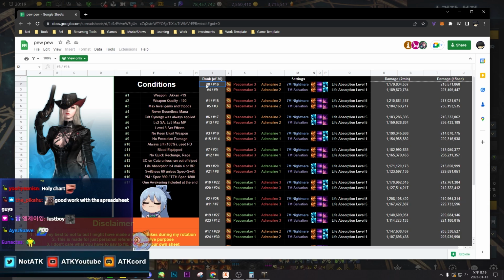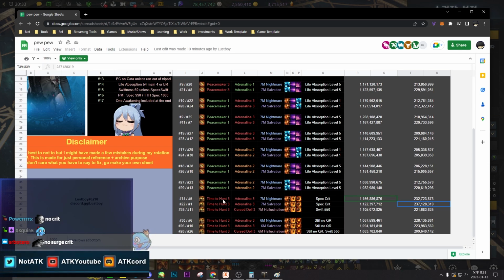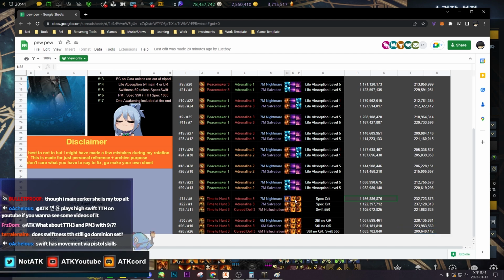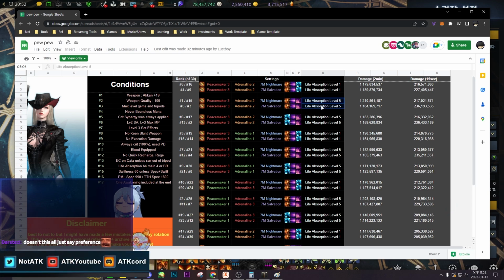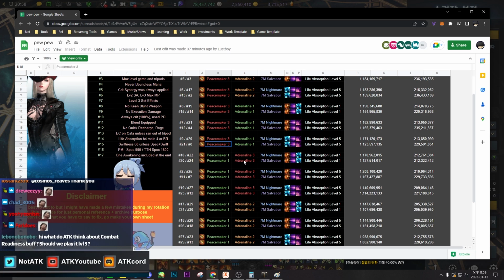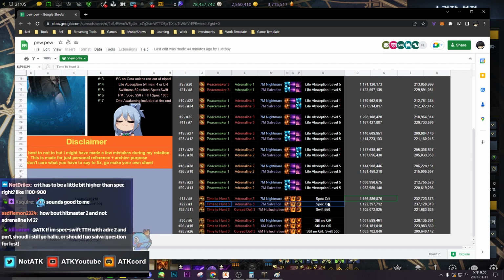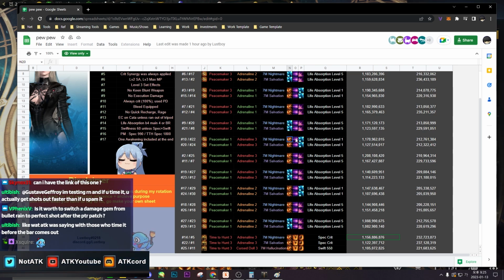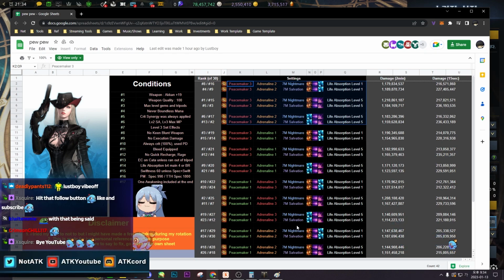What to look for the New Gunslinger Changes - Skills and Rotations Ft.Lustboy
Hi bois, this is an old video after the balance patch in Korea. GS has some real good patches. This is me and lustboy going over the new skill changes, rotations, and ATK's choice of skills after the balance patch.

Since NA has gotten the balance patch, it's a good timing to upload it now.